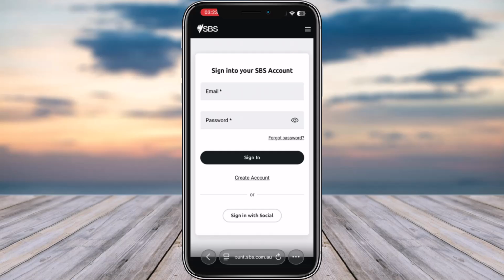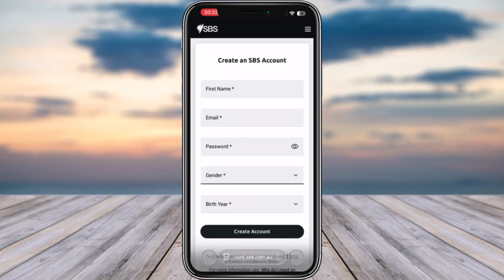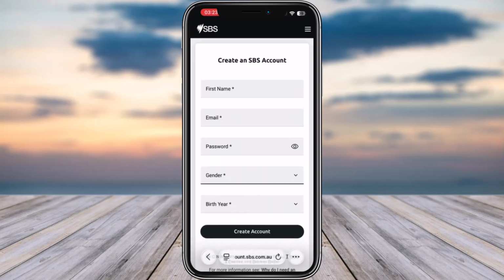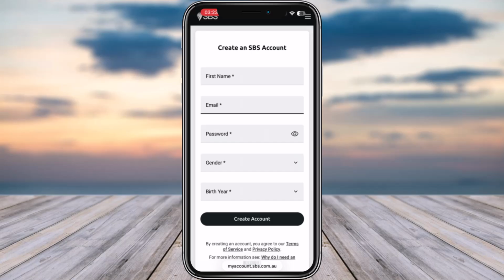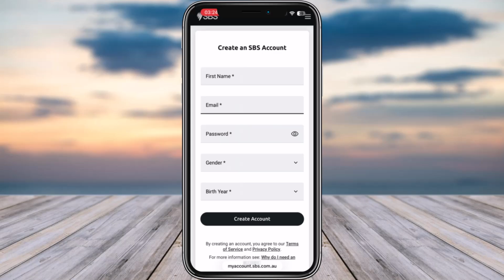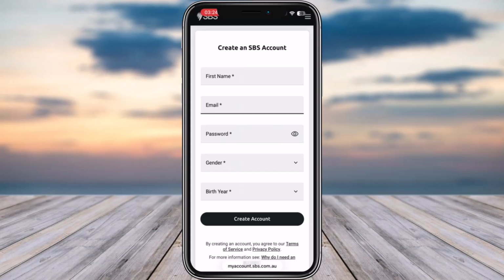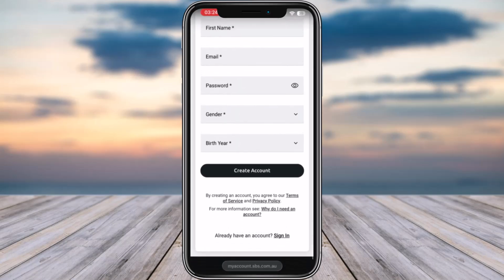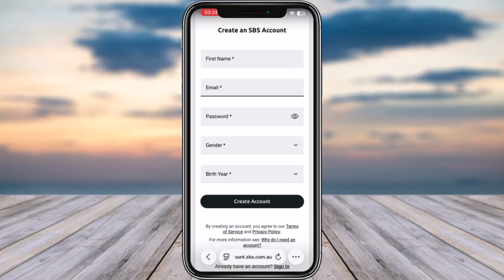How to Create Account in SBS App !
Create your SPS account in just a few simple steps with this quick tutorial.

Before getting started, make sure you have downloaded the latest version of the SPS app from the Google Play Store or Apple App Store. Using the most up-to-date version helps ensure that all features work properly during the registration process.

Once you open the app, tap on the "Create Account" option.

After submitting your details, SPS will send a verification code to your email inbox. Open the email, copy the code, and enter it in the app to confirm your identity. Once the verification is complete, your account will be created successfully, and you'll be able to access all available features.

Keeping your login details secure will help protect your account and personal information.